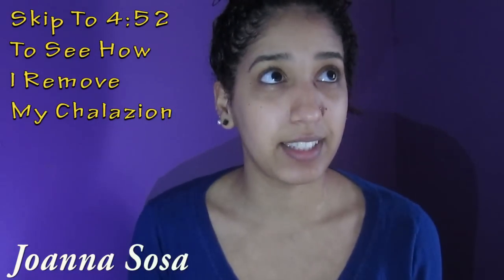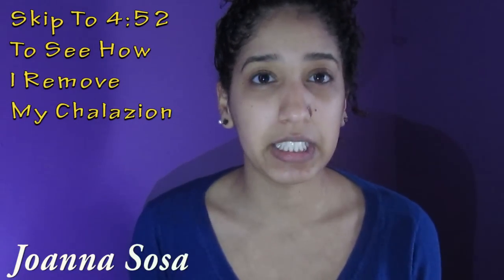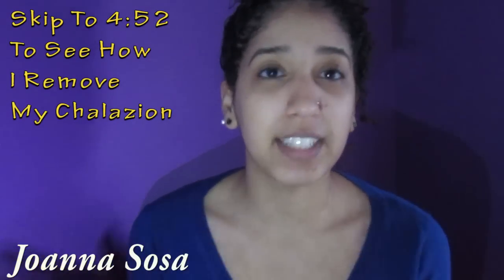How To Remove/Get Rid Of Chalazion OverNight!!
Hi Everyone!
I am more then excited that I get to share with you how i got rid of my Chalazion!!! I hope this help you if you also have one :)

4:50 where the explaining happens..